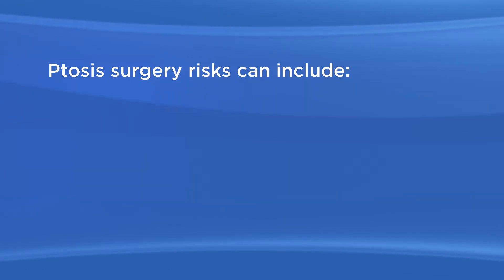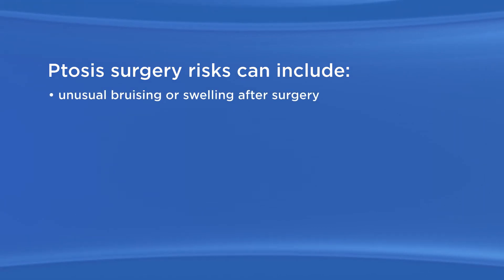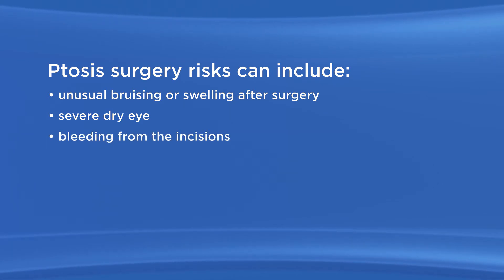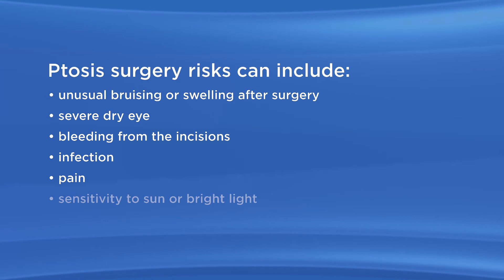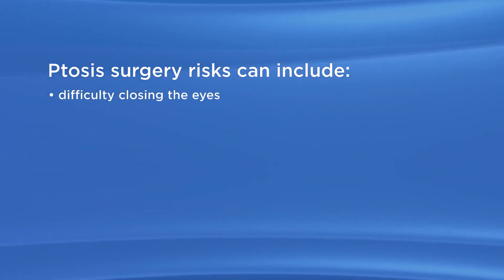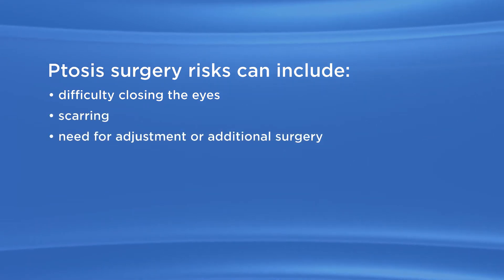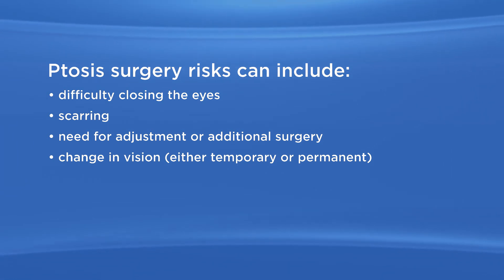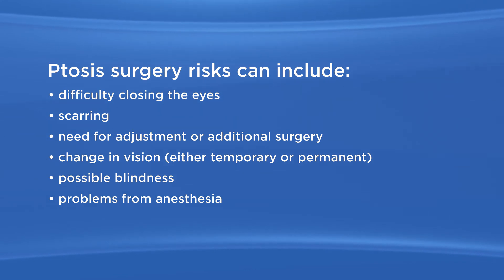Mastering Ptosis Repair: A Comprehensive Guide for Oculoplastic Surgeons and Medical Students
Dive deep into the intricate world of oculoplastic surgery performed at Dean McGee Eye Institute with the latest video on Ptosis Repair by the American Academy of Ophthalmology. This comprehensive guide is meticulously crafted for oculoplastic surgeons, medical students, and anyone keen on understanding the delicate procedures involved in correcting ptosis.